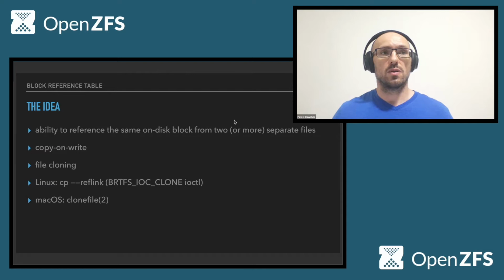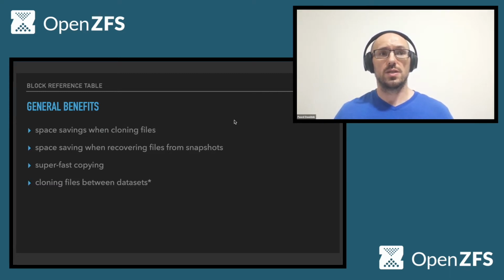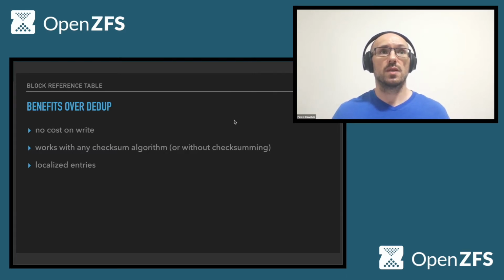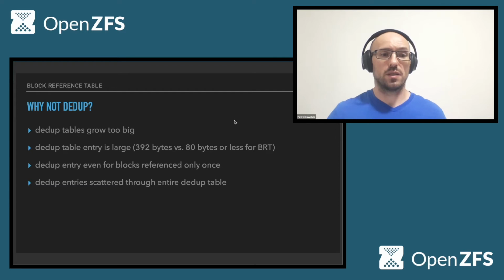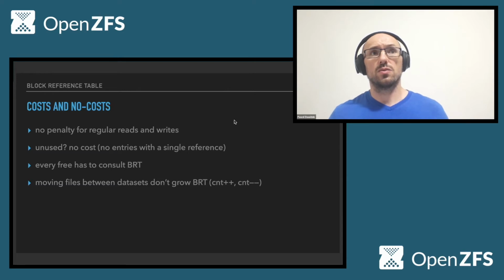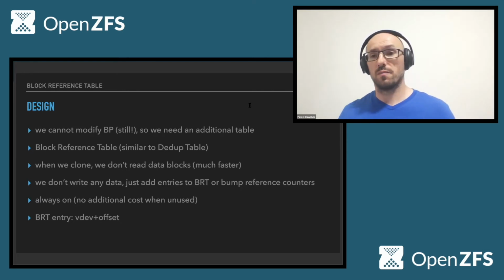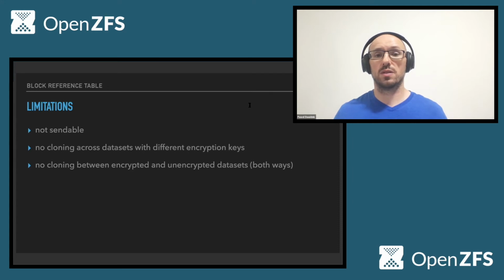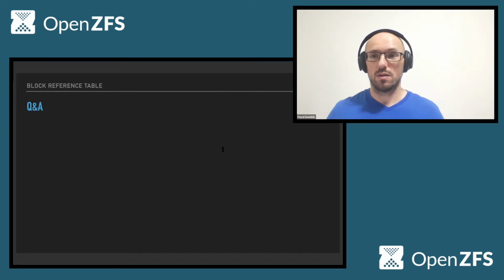File Cloning with Block Reference Table by Pawel Dawidek